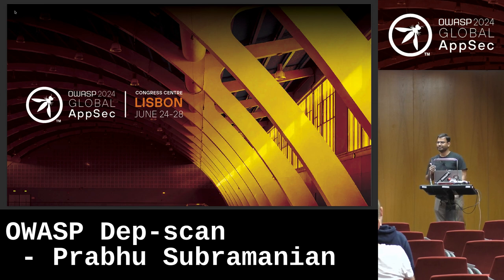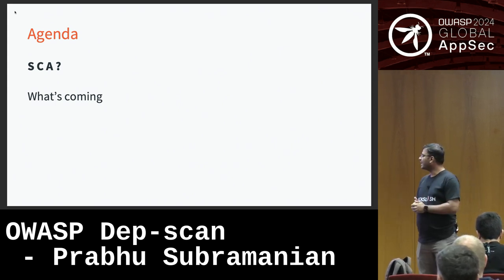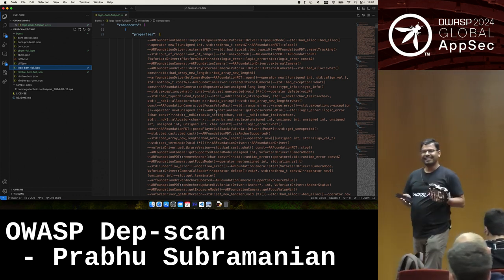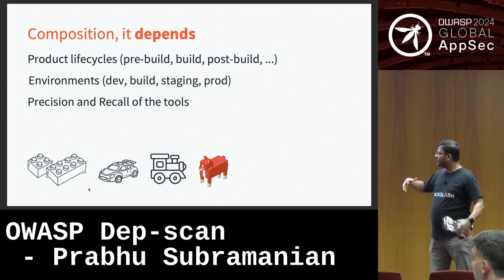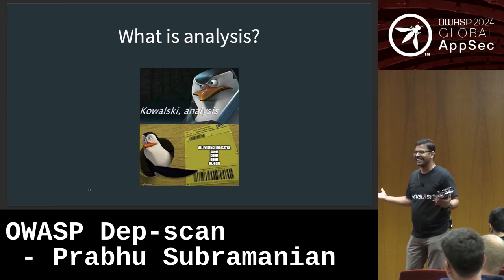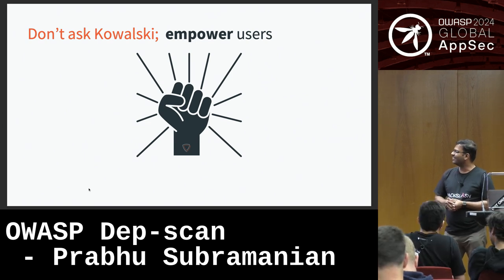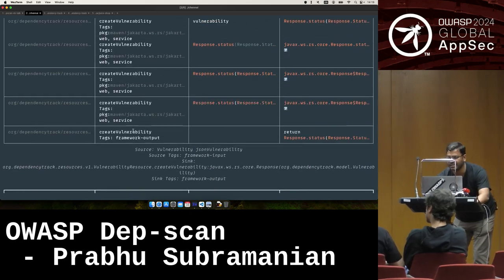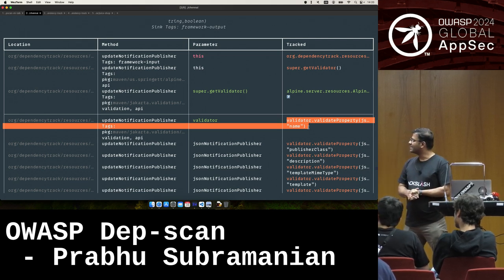OWASP Dep-scan - Prabhu Subramanian